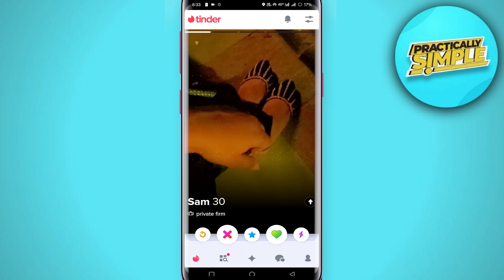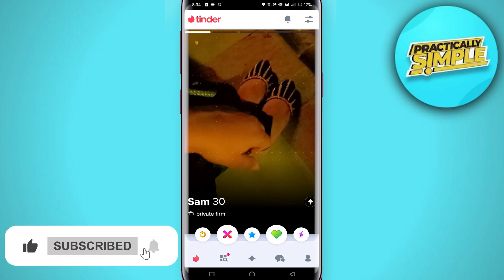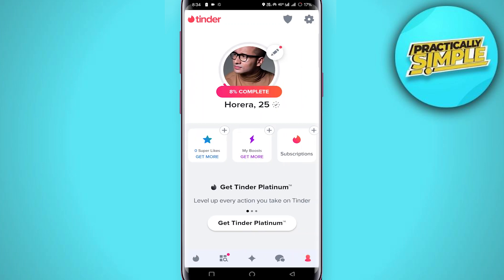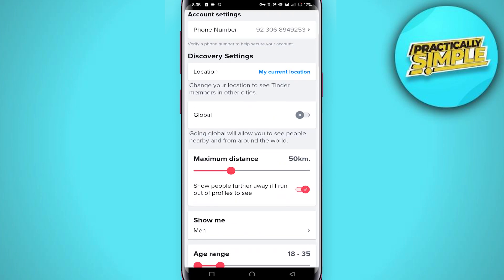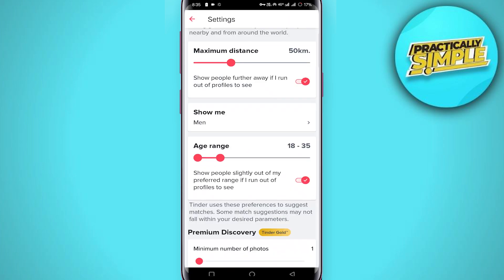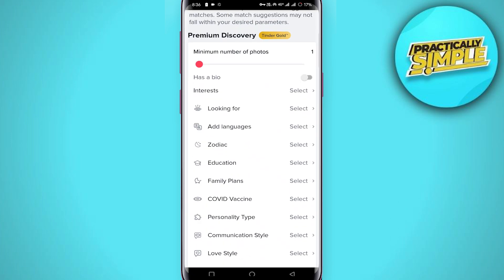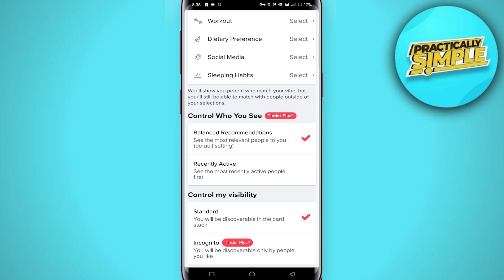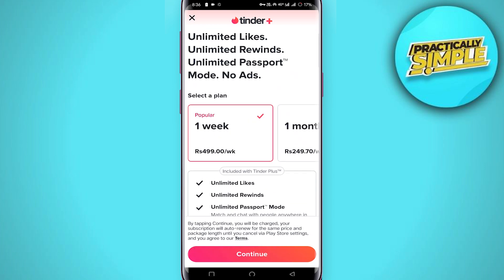How to Hide Tinder Profile - Become Invisible on Tinder Dating App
Looking to hide your Tinder profile? Whether you want a break from dating or prefer to go incognito, hiding your profile is a great way to manage your visibility on the app. In this guide, we’ll show you how to hide your Tinder profile and what options are available for maintaining your privacy while using the app.

Learn how to access your profile settings, toggle visibility options, and enjoy a quieter experience on Tinder.